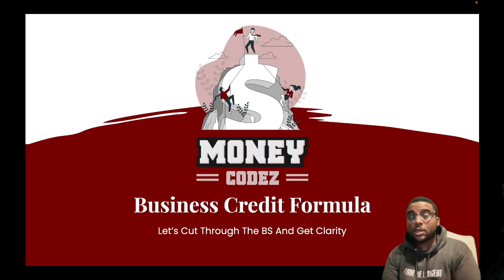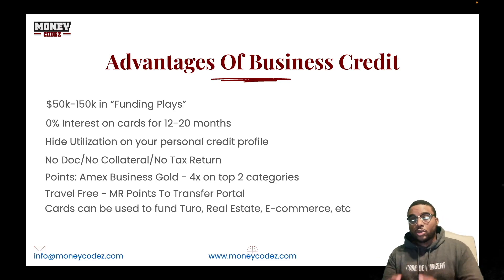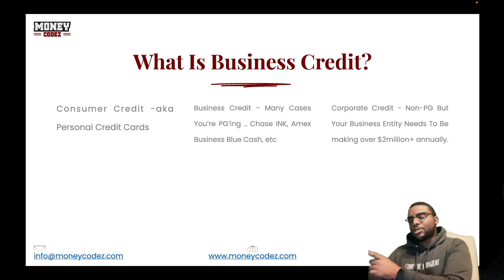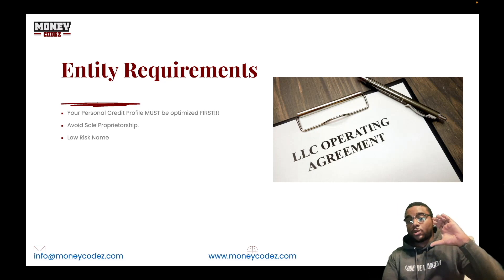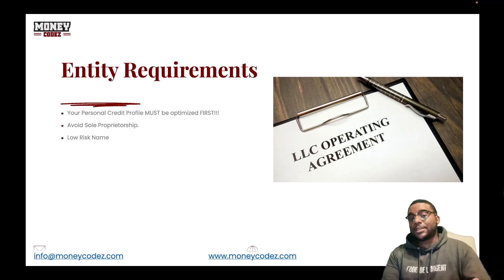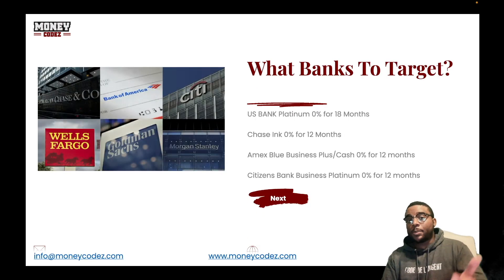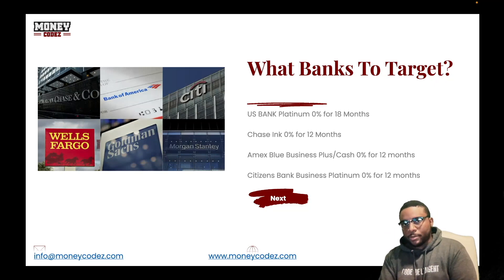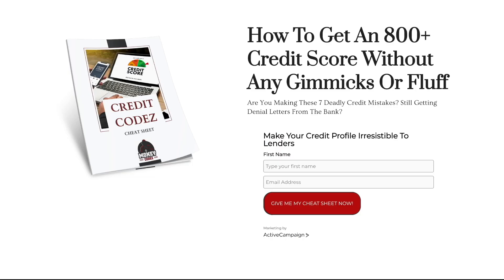Business Credit Funding Breakdown | Credit Card Sequencing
How To Get An 800+ Credit Score Without Any Gimmicks Or Fluff

Building Personal Credit?

Building Business Credit?